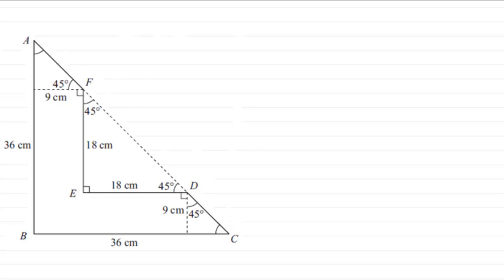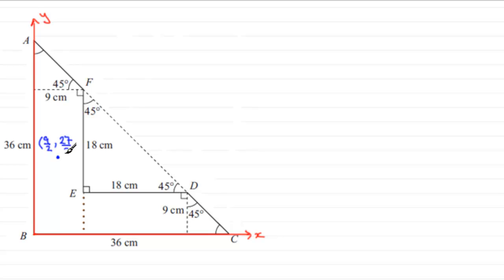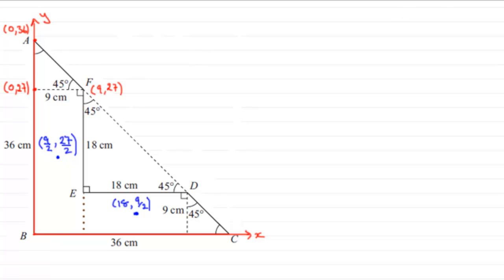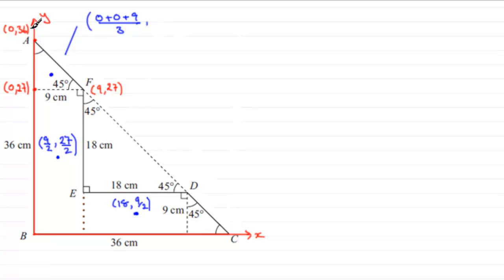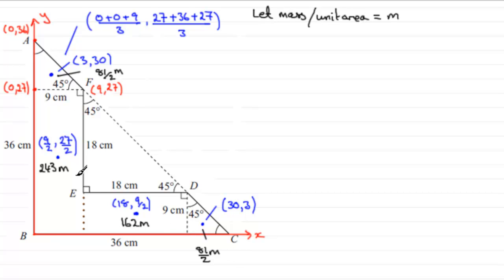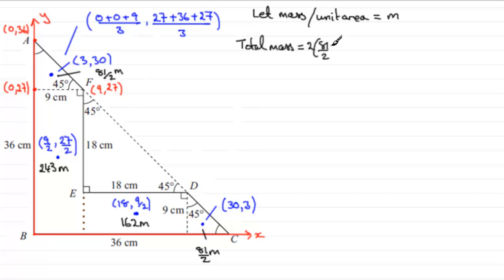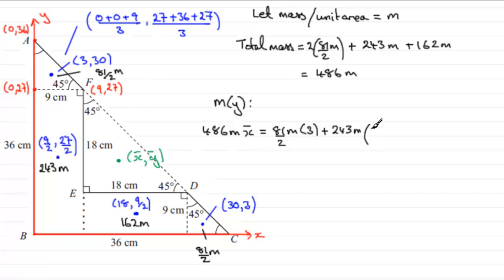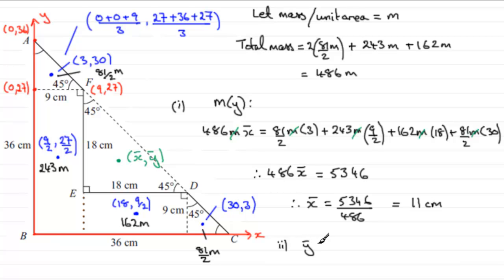Edexcel Mechanics M2 January 2011 Q5a : ExamSolutions